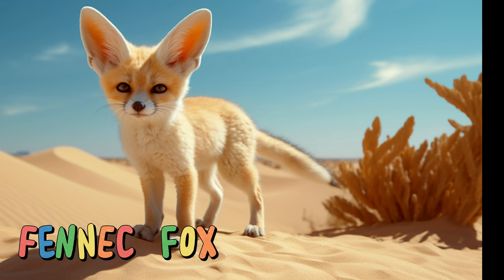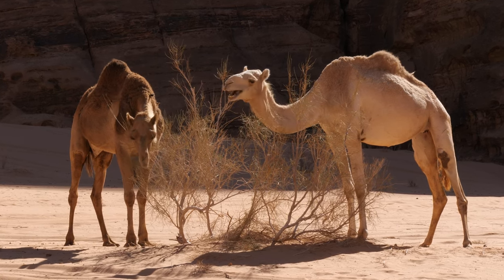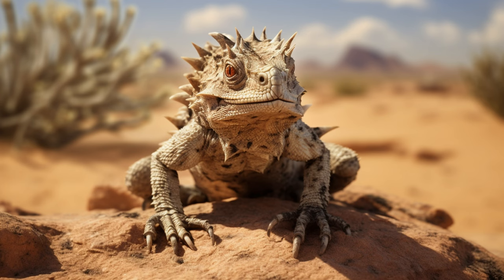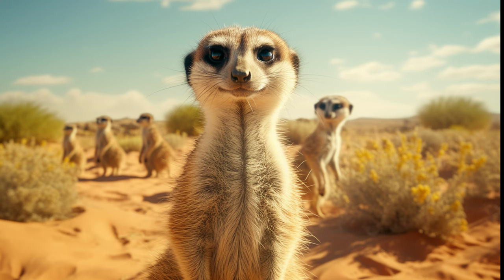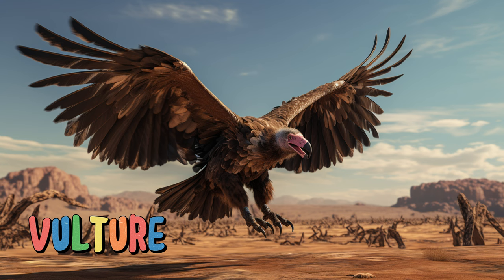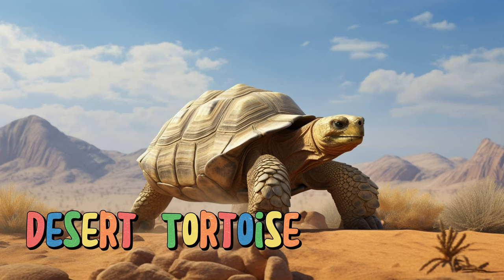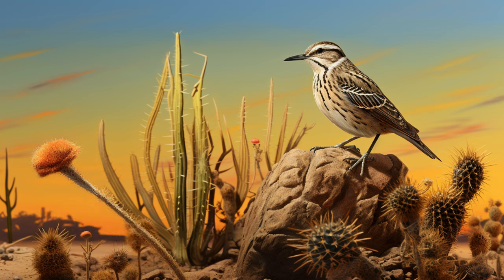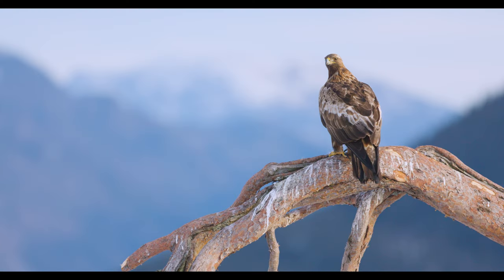Desert Animals for Kids | Children's Vocabulary | English Flashcards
Hello there! I'm Ted, the wise bear from Joyful City. Today, I'm excited to take all you young explorers on a thrilling adventure to the desert.
🔥🔥 Interesting facts about desert animals:

🌵 Behavioral Adaptations of Animals in the Desert
In the desert, where temperatures soar during the day, many small to medium-sized animals have developed clever behavioral adaptations. They dig burrows to escape the scorching heat, emerging only at night. This makes them primarily nocturnal or crepuscular, active during the night or at dawn and dusk.
Creatures that don't burrow seek out specific microclimates with lower temperatures. For instance, a falcon might choose to nest on a north-facing cliff, where it's cooler than on the sunnier south-facing side.
To endure the desert's sweltering months, some animals enter hibernation.
Certain species, both animals and birds, migrate to higher altitudes during the summer to escape the harsh desert weather.

🌵 Physical  Adaptations of Animals in the Desert
Burrowing animals possess bodies capable of absorbing moisture from the ground, favoring relatively moist areas for their homes.
Many desert inhabitants boast light-colored bodies, aiding in camouflage to avoid predators. Examples include camels and wild asses.
Long limbs and ears are common adaptations, serving as natural radiators to dissipate heat.
Specialized kidneys help retain water from urine, leading to excretion in uric acid form.
Some animals and birds employ unique metabolic processes to generate water within their bodies.

🌵 What Desert Animals Eat
In the desert, survival means finding water sources in unexpected places. Camels and kangaroo rats extract moisture from succulent plants like cactuses. Other species may extract nectar or sap from various plants or obtain water from plant parts they consume. Abundant insects provide a regular food source for many desert birds, reptiles, and bats.

At the top of the food chain, carnivores like hyenas, leopards, and lions derive water from their prey's bodies. Omnivores like coyotes and ravens also call the desert home. 🐪🌵
This video is a segment of a broader compilation of vocabulary videos designed for kids to explore animals and their sounds in an enjoyable and interactive manner. An outstanding asset for early childhood and elementary education.
**All materials used to create the video are licensed**